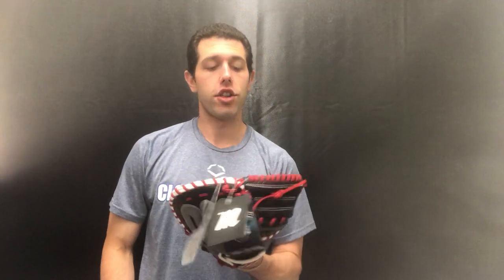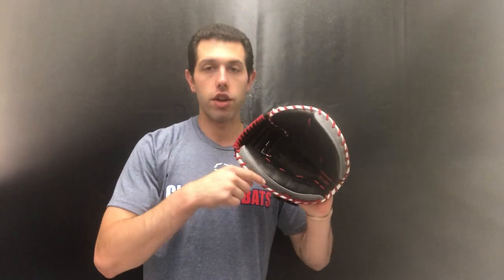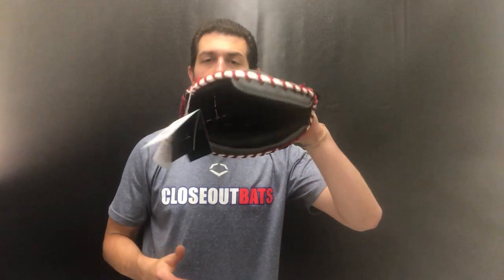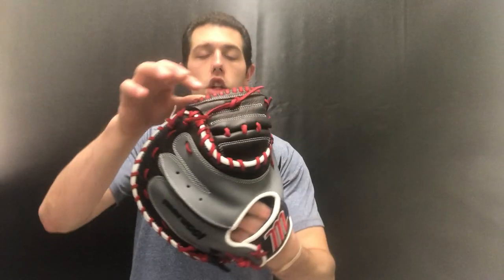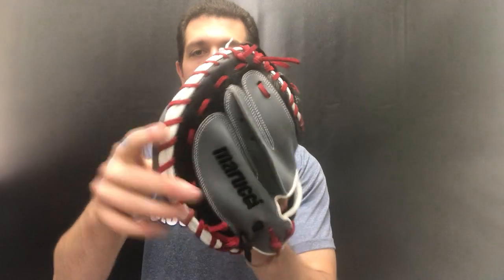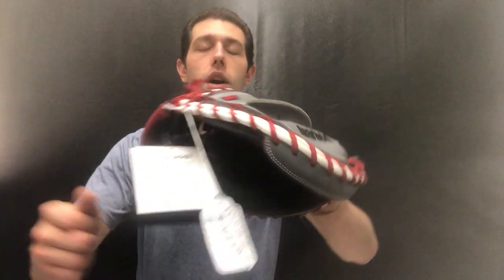Closeoutbats.com Marucci Vermilion Series 32 Youth Catcher's Mitt VR2Y 2020